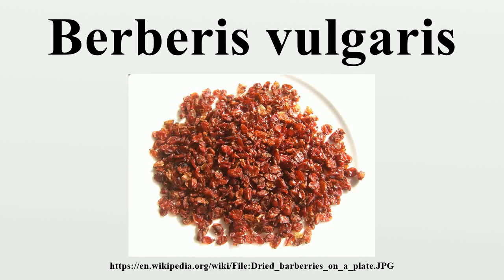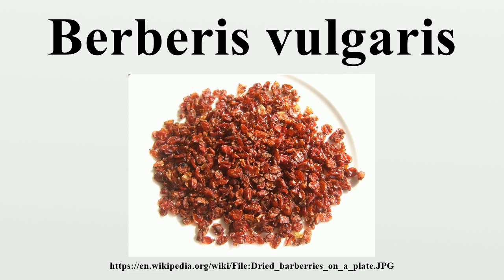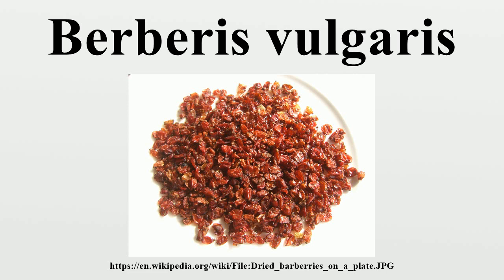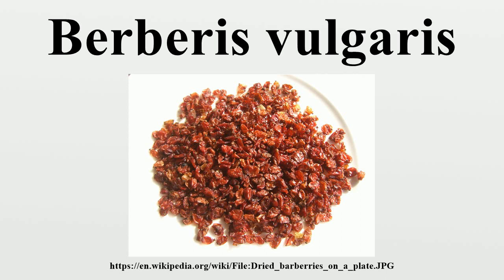Berberis vulgaris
Berberis vulgaris L., also known as European barberry or simply Barberry, is a shrub in the genus Berberis.It produces edible but sharply acidic berries, which people in many countries eat as a tart and refreshing fruit.

Image-Copyright-Info
Author-Info:   Conifer

Image-Copyright-Info